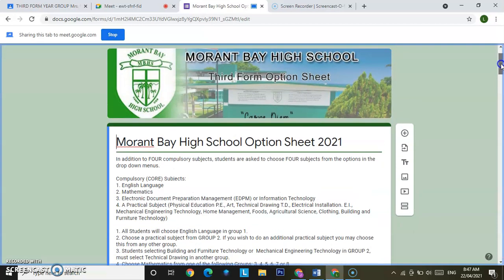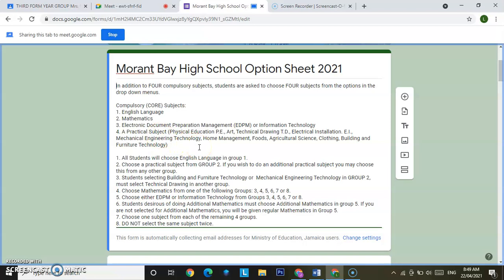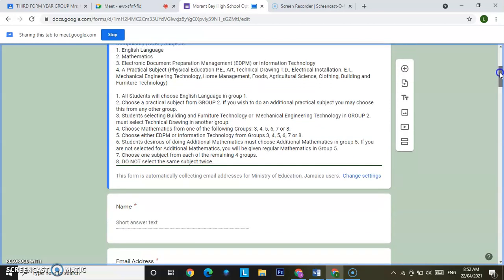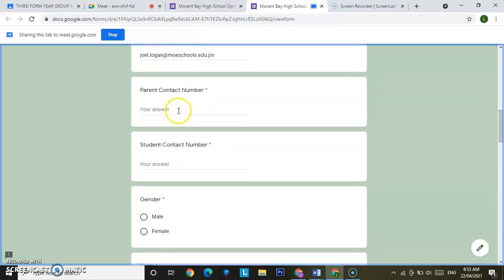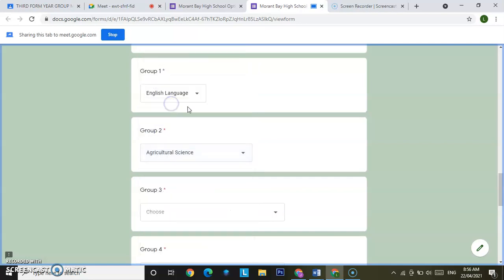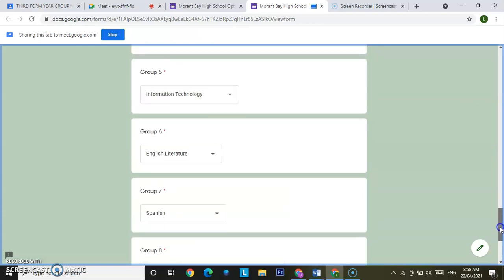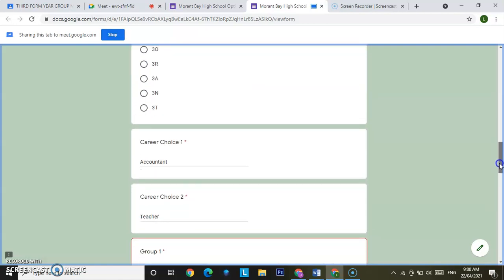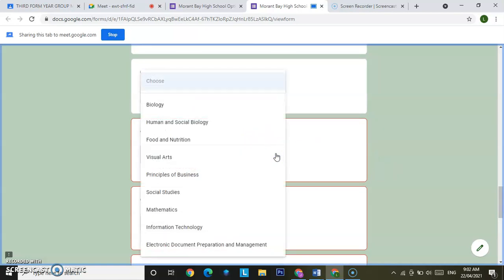Third form Option Sheet Tutorial 2021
Tutorial on selecting the CSEC Subjects to pursue at the 4th and 5th form levels